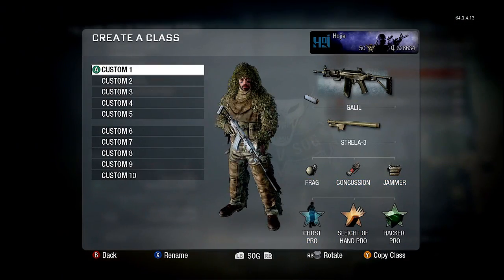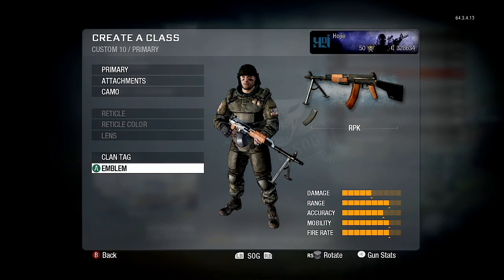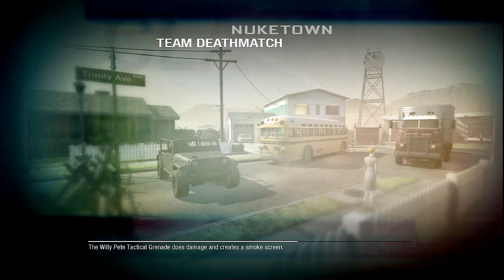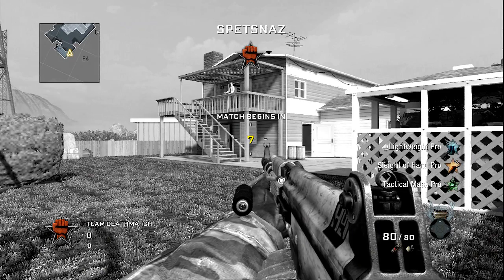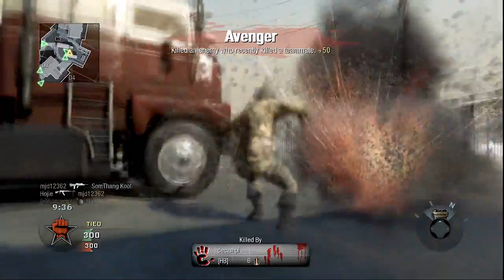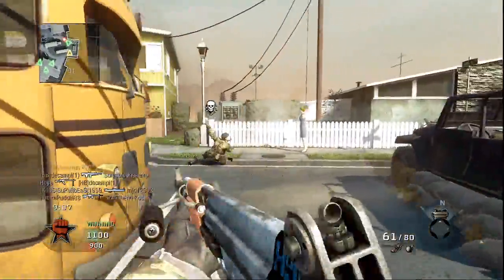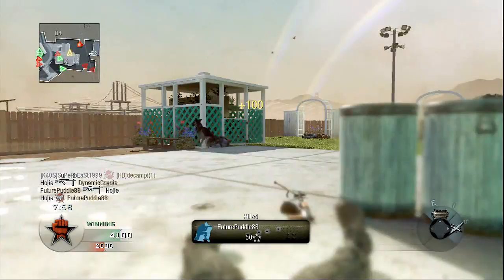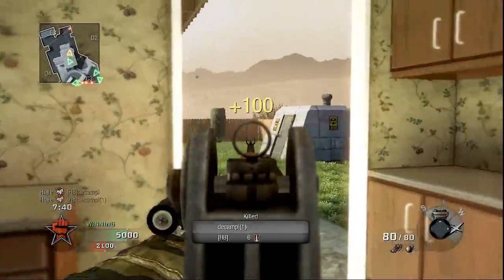'Deathmatch Masterclass' - Live Commentary Session [4/5]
Fruit salad